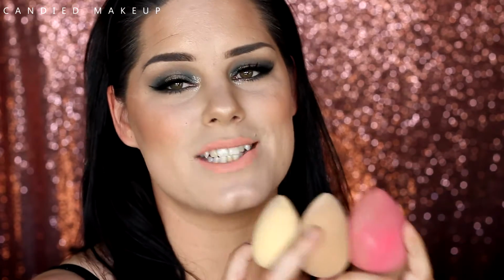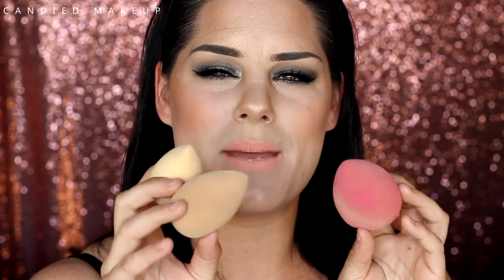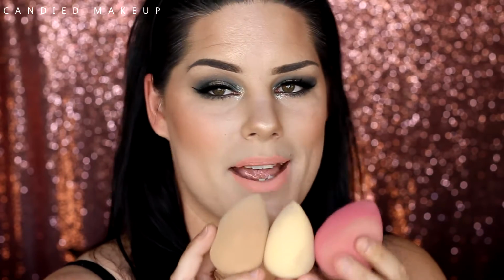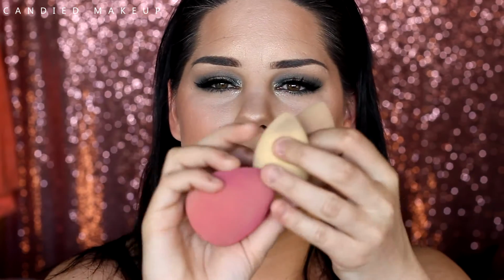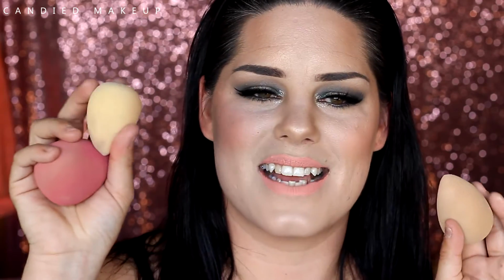Battle of the Brands: Makeup Sponges Beauty Blender, QVS and Kmart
This battle of the brands is all about makeup sponges!
I compare the beauty blender with a QVS branded sponge and the el cheapo Kmart sponge - is pricier always better??